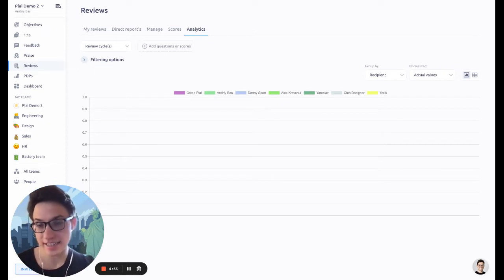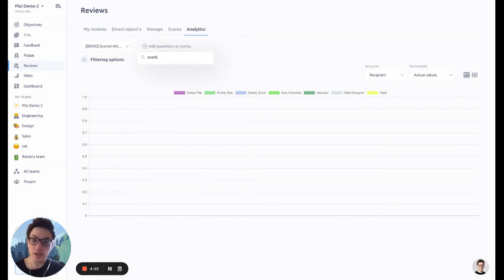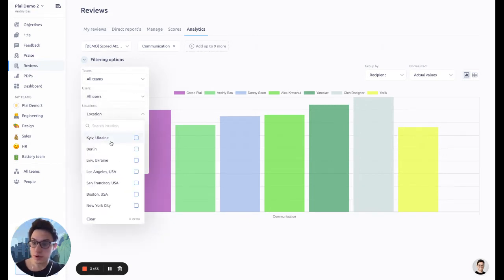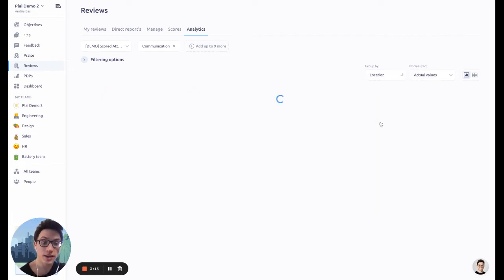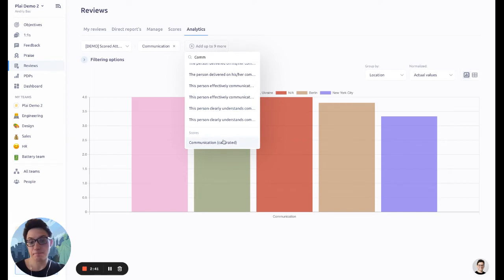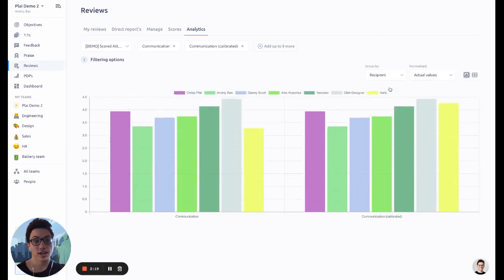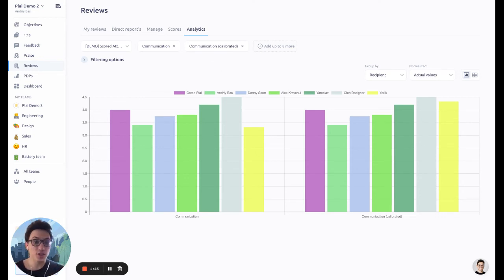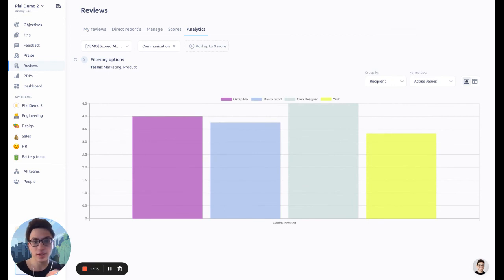Review Analytics feature overview | Plai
Learn more on how you can analyze the results of your performance reviews to gain powerful analytics and insights into your performance reviews.